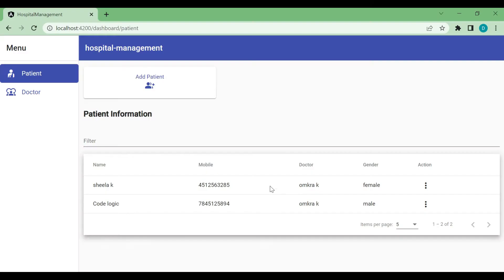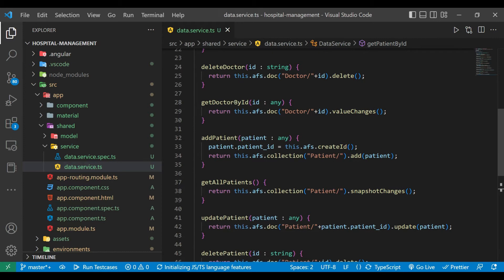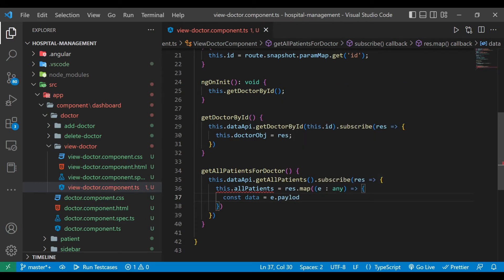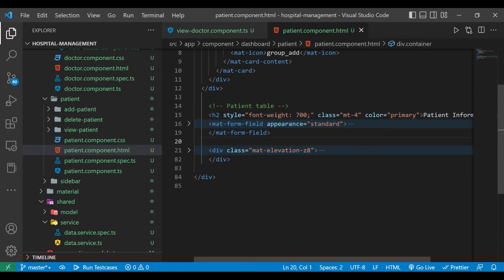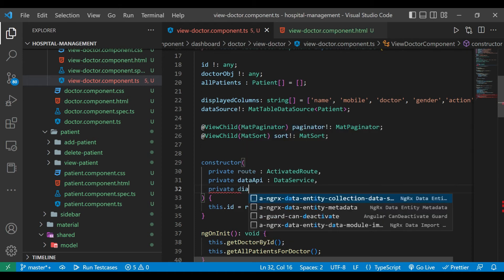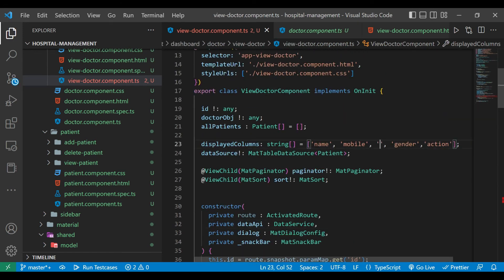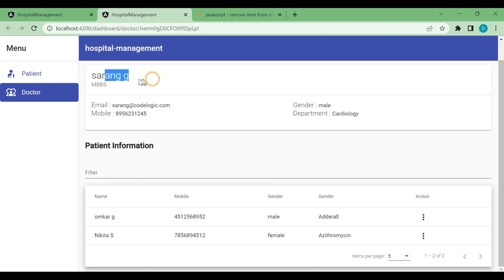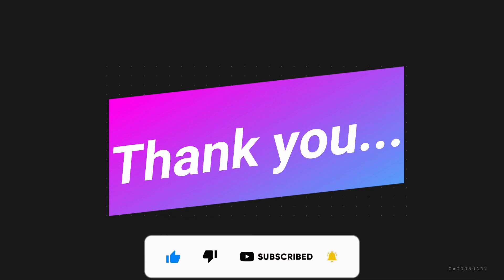Hospital Management System using angular and firebase | Angular Material | Firebase CRUD | Part 10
Hello Everyone,
I am sure you will learn lots of new things here. This is tenth part of series, In this video we are going to see how to filter patient list  for particular doctor using angular material , so watch video till the end.

Thanks.